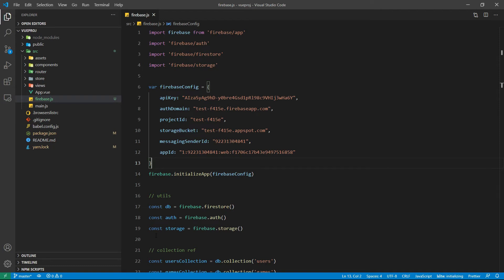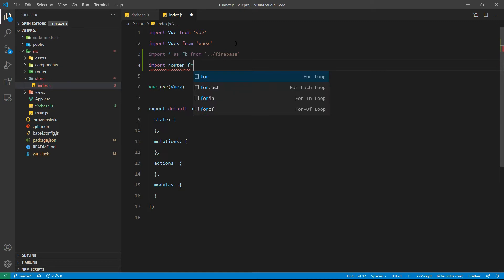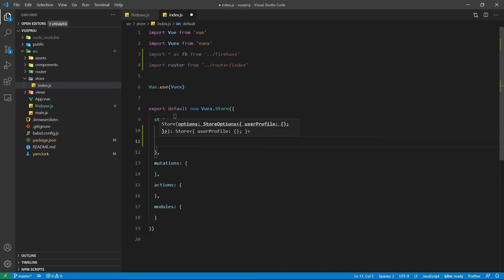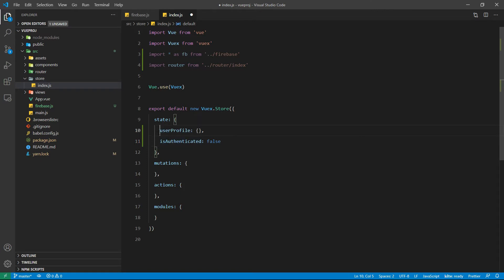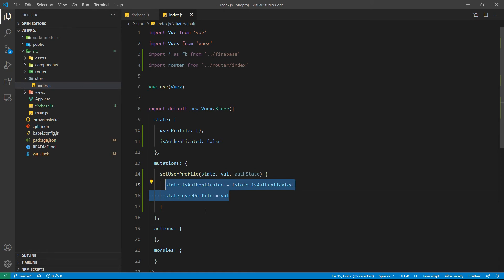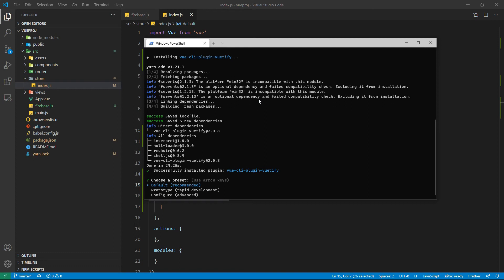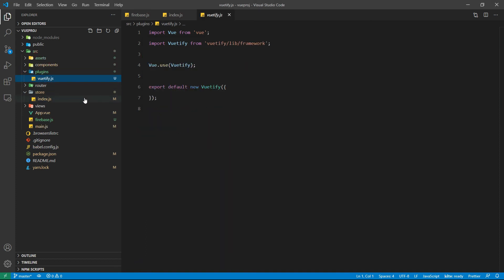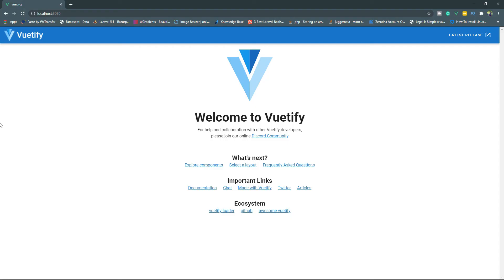Setup store and install vuetify - Build a CRUD with VueJS & Firebase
Learn to use Firebase tools like authentication, firestore, and storage with VueJS to create a complete web application and host it to any static hosting platform like Netlify or Vercel.
This VueJS Firebase series will cover everything you need to know to start building full-featured apps with Vue.
This video is taken from the course - Build a CRUD with VueJS & Firebase